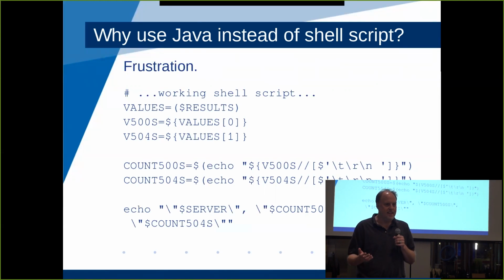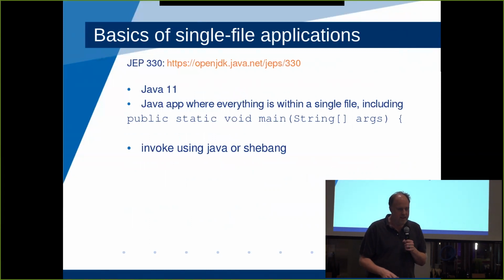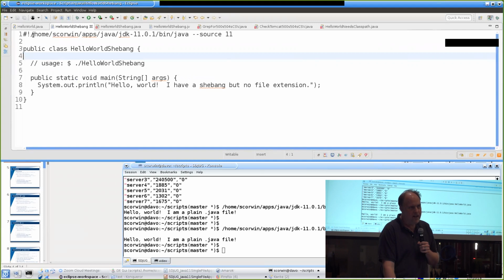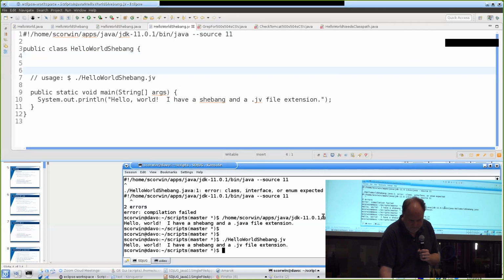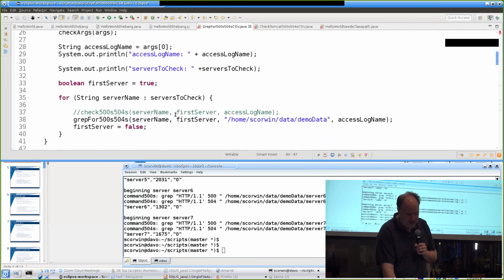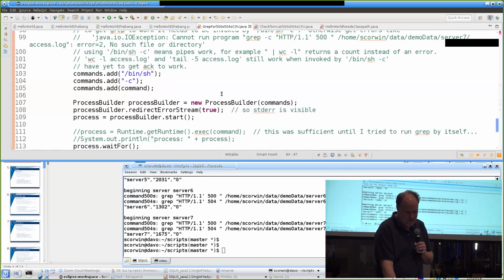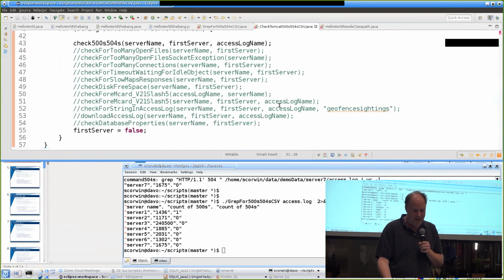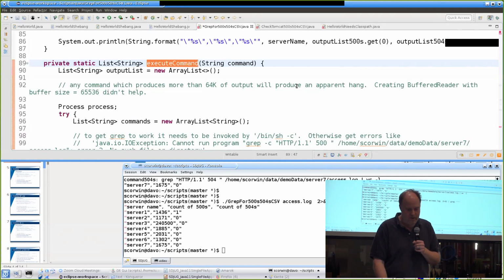Steve Corwin: "Java 11 Single-File Applications - Replacing bash with a syntax I actually know"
Abstract:

Java 11 brought a new feature to the Java world: the ability to run a simple application without compiling it first. In certain cases it's even possible to add a shebang line, making it possible to run the application by itself. This means that running Java code can be as convenient as running a shell script or Perl code.
This talk will show how this is done and demo a simple application.

Speaker Bio:

Steve Corwin is a software architect with over 20 years experience building reliable and scalable systems. He worked with microservices before microservices were cool.